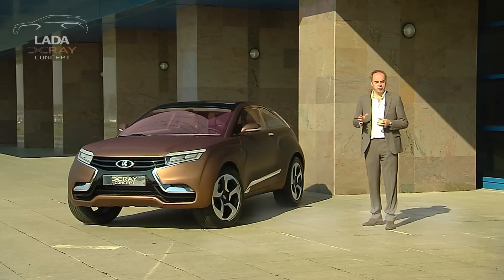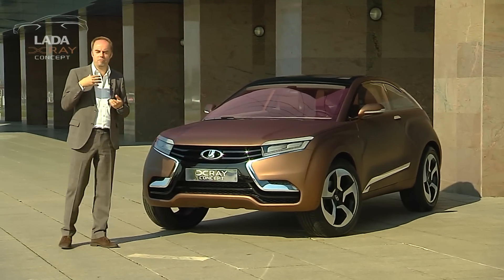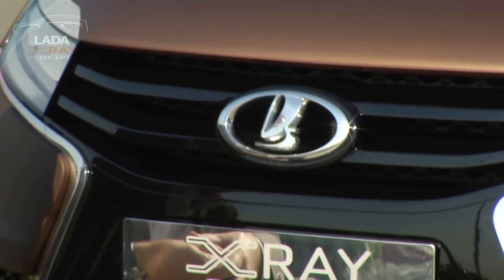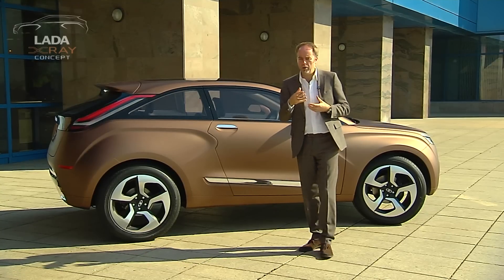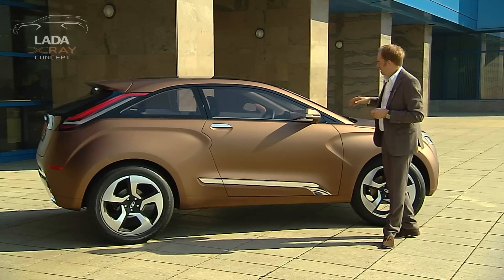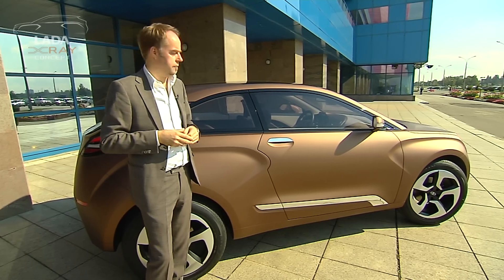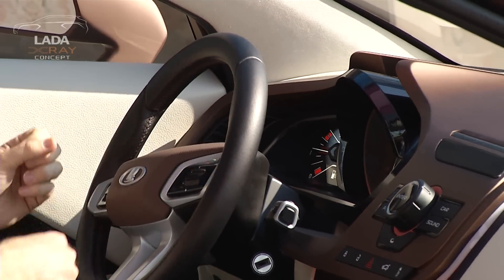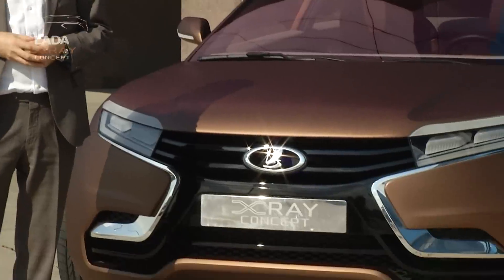Официальное видео LADA XRAY.HD official video (English version)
The LADA XRAY presentation official video by Steven Mattin.
AvtoVAZ, Yury Efimov, 2013